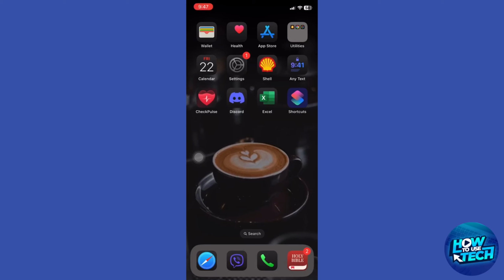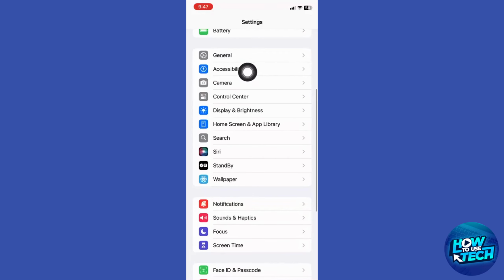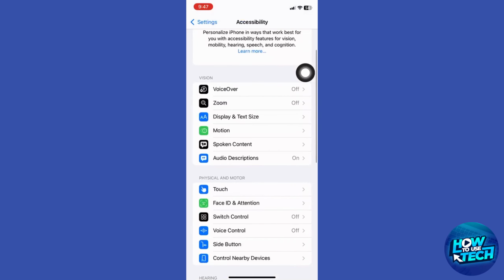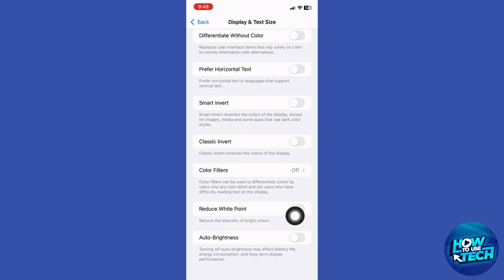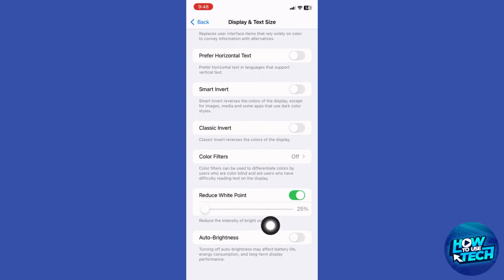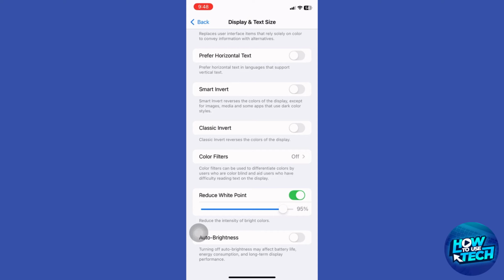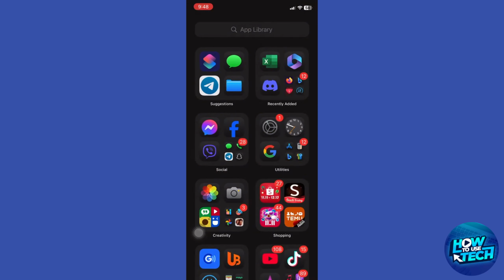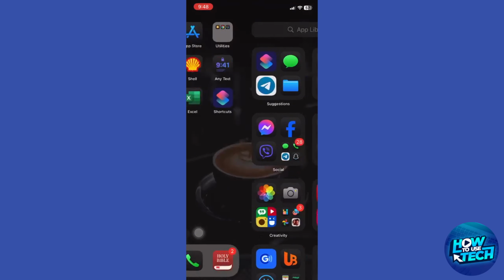How to Enable Super Dark Mode on iPhone iOS 18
In this video , I will show you How to Enable Super Dark Mode on iPhone iOS 18. The method is very simple and clearly described in the video.